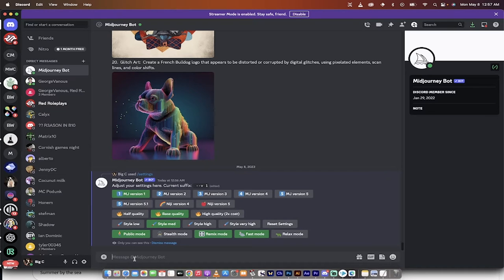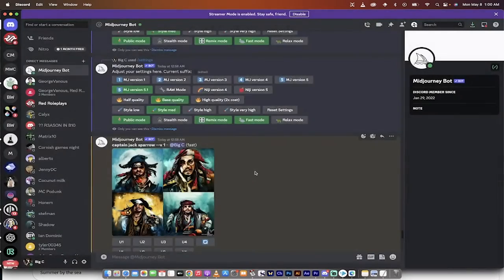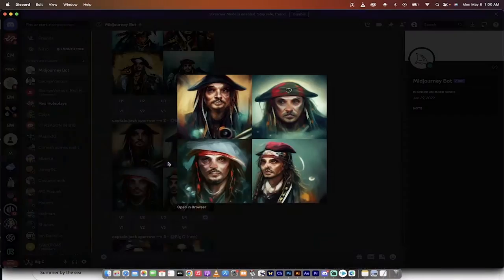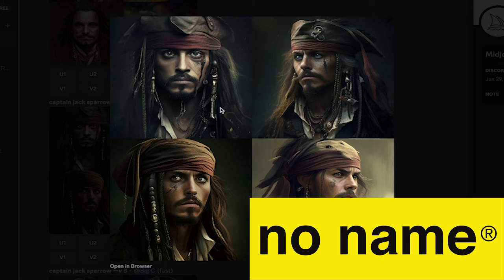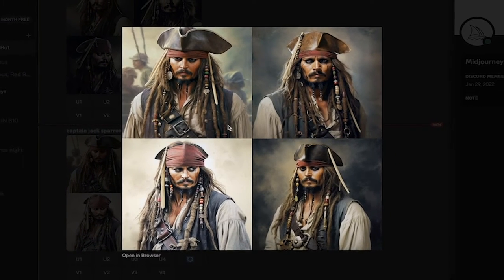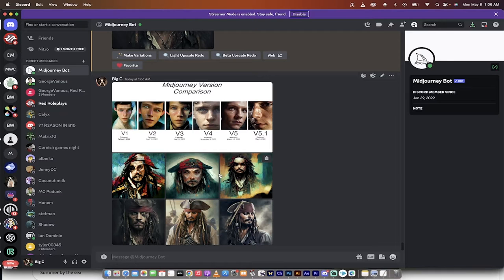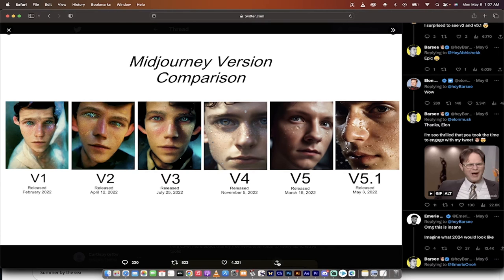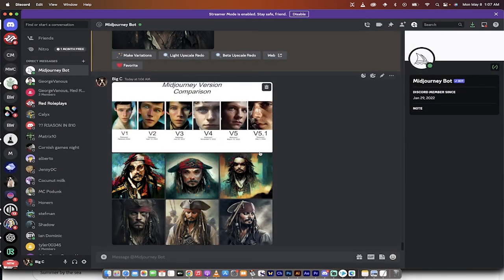Midjourney UNBELIEVABLE Transformation from V1 To V5.1 - Seeing Is Believing!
In this YouTube video, the creator takes viewers through a fascinating comparison of six different versions of MIdjourney AI-generated images, from version 1 through to version 5.1.

The video highlights the rapid progress of AI art generation technology in just 15 months, from February 2022 to May 2023, with a specific focus on Midjourney.

The creator begins by introducing the video's purpose and setting up a simple prompt, "Captain Jack Sparrow," to generate images using different versions of the AI model. After running the prompt, the creator returns to discuss and compare the generated images.

Midjourney Version 1, released 15 months ago (February 2022), produces unusable images that barely resemble the intended subject. However, as the creator moves through the subsequent versions, the quality of the images visibly improves. By version 3, the images begin to show recognizable details, and by version 4, the images resemble a generic version of Captain Jack Sparrow, although the face and eyes are still a bit rough.

With version 5, the images become incredibly detailed and realistic. Version 5.1 further improves on this, generating images with even more intricate backgrounds. However, the creator notes that version 5.0 might be more photorealistic than 5.1.

The creator then upscales the images to take a closer look at the best ones from versions 5 and 5.1, remarking on the astonishing progress AI has made in just over a year. They also show a tweet from an AI researcher that compares the versions, pointing out that the image was so compelling that Elon Musk even commented on it.

In conclusion, the creator expresses awe at the rapid development of AI technology and its potential implications. They leave viewers with a sense of wonder and perhaps a little concern about what AI might be capable of in the future.